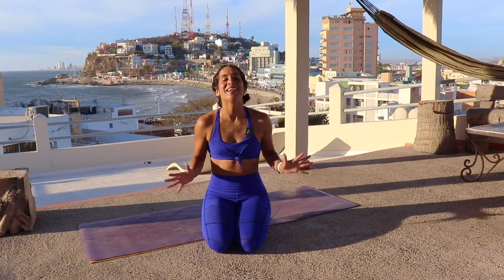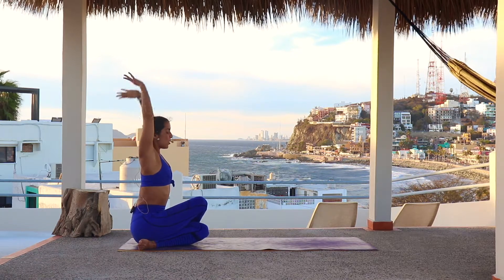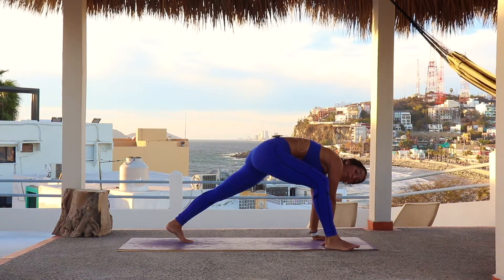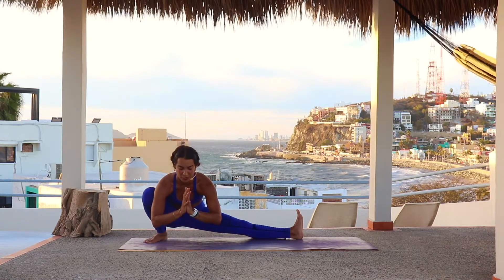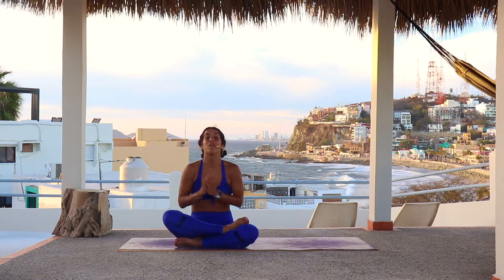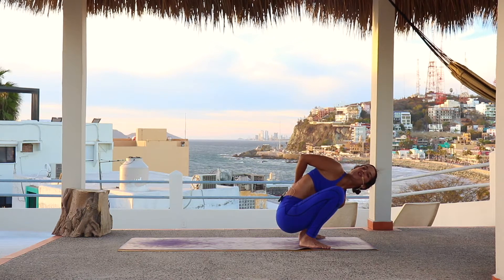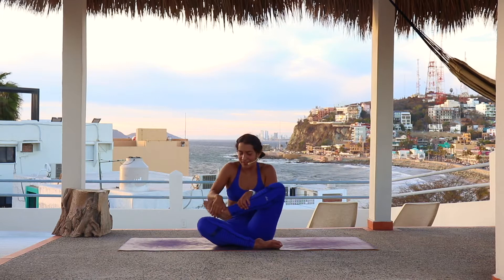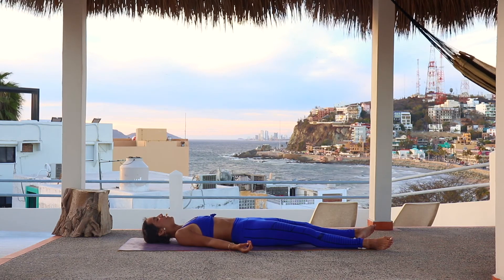Yoga for the shoulders 🔥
are you shoulders feeling a bit stiff and tight?! try this quick dynamic flow to help you release all the weight you are carrying on the shoulders, you are going to feel amazing after that😜💪🏼